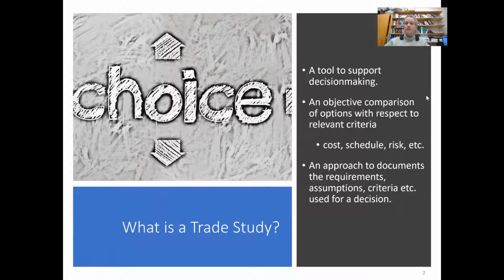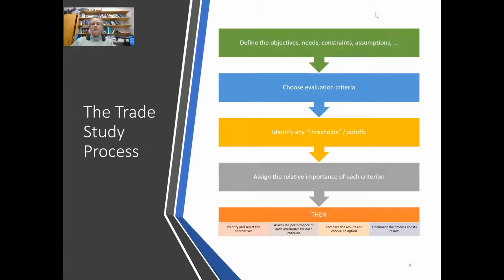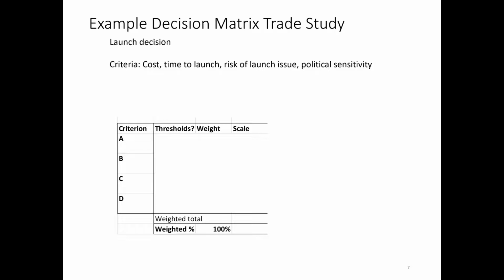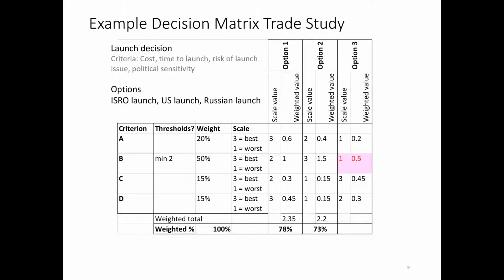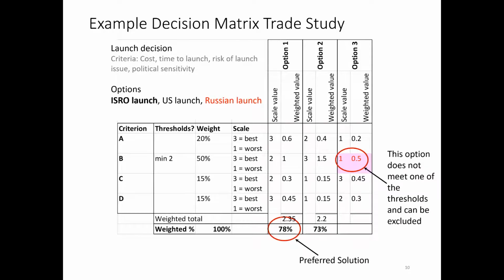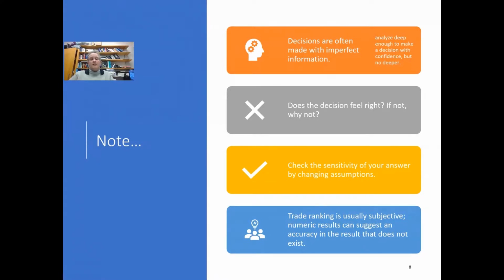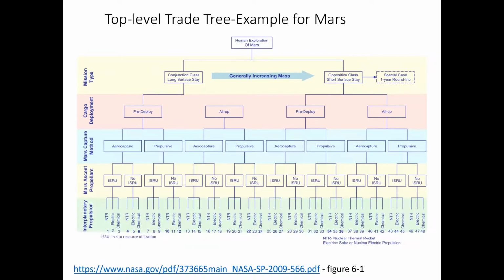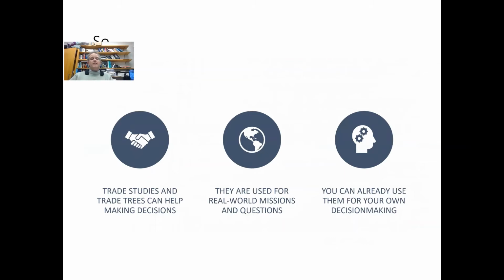Trade Studies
Short video on how to perform trade studies and how to use trade trees